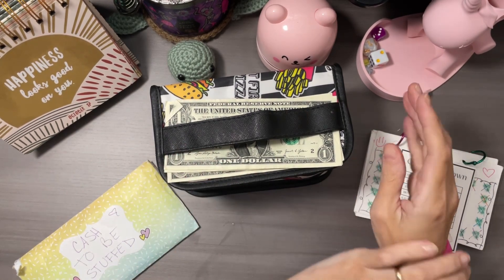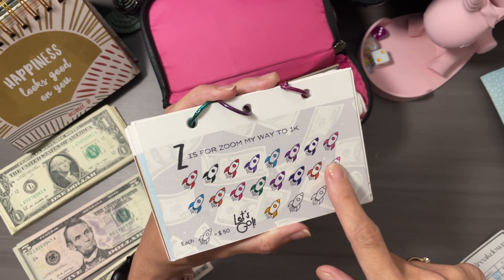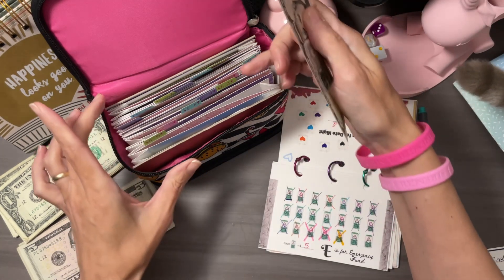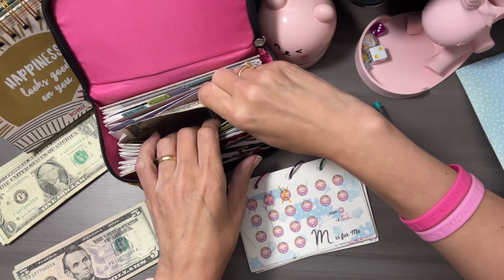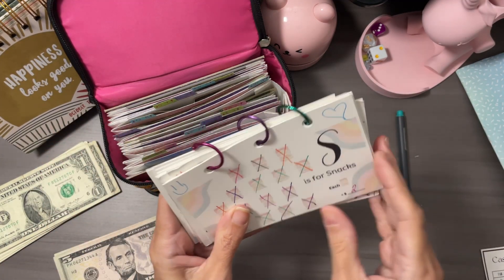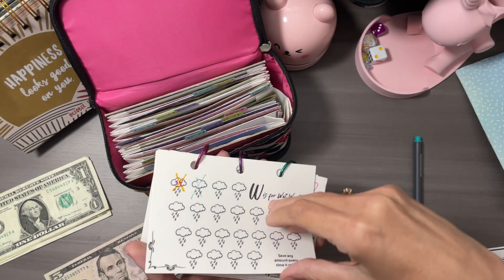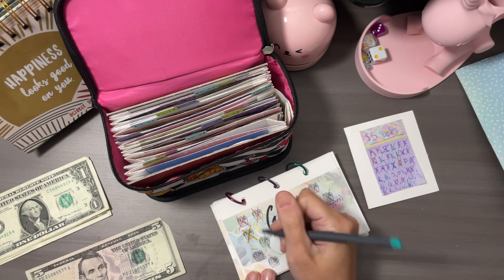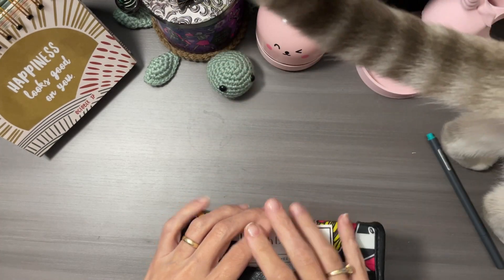$105 to ABC Challenge...dont forget to vote for next weeks extra $5!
Below are the letter options for you to vote where next week’s extra $5 should be saved to :)

Ive been budgeting for every last dollar, cash stuffing our spending envelopes and trying to pay down some nasty credit cards while saving cash in some sinking funds envelopes. Thank you for hanging out with me on my journey!

Here are the Etsy Shops, YouTube Channels and Challenges used or mentioned in this video:
Fayfee’s ABC Challenge, YouTube: @thestilltryingmama

Here are the Letter Options. Which Letter do YOU think I should add the extra $5 into?
E-Emergency Fund
G-Girls (our Doggies)
J-Joy (Christmas)
L-Lovely Daughter
M-Me
O-Oh Poop (Emergency Fund)
Q-Quit Spending (Month Ahead)
R-Renovations
V-Vacuum Cleaner
W-Wet Weather (Rainy Day=Emergency Fund)

Other Links:
My Etsy Shop is officially OPEN!! Super exciting!

I love snail mail!! If youd like to reach out, below are 2 ways to do so:
Chat with Nicole and Budget

**Please Note: I am in no way a financial advisor. I am only sharing with you what is working (or not working) for our household. Please consult a professional for any financial advise.